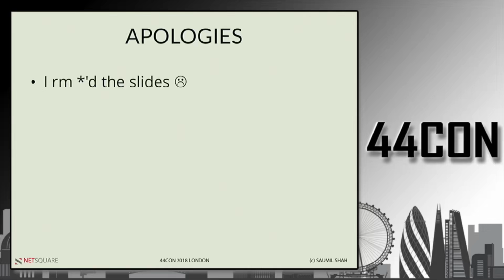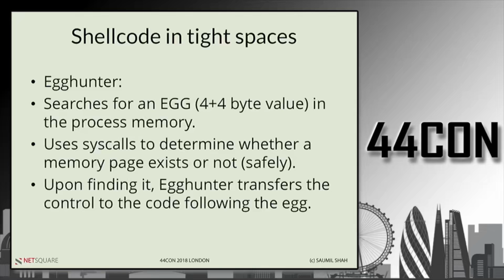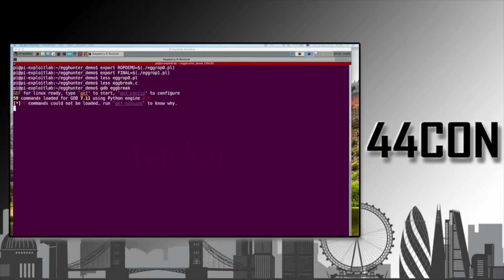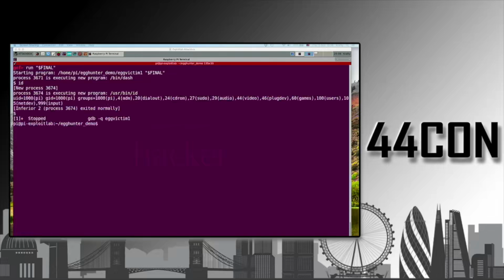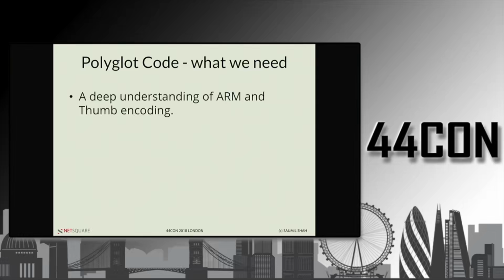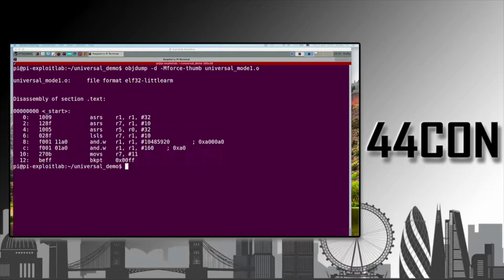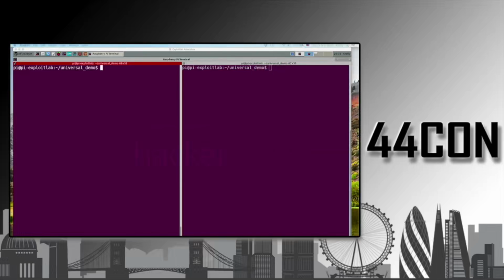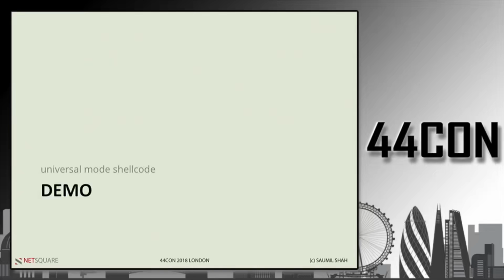Make ARM Shellcode Great Again Saumil Shah